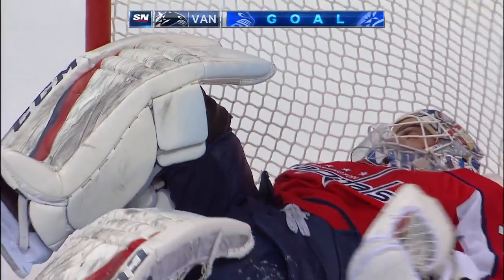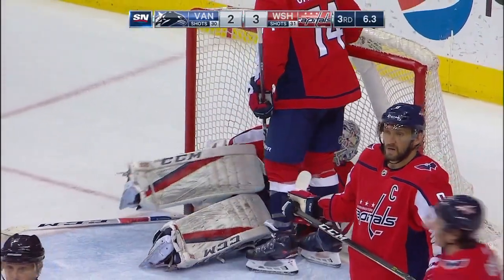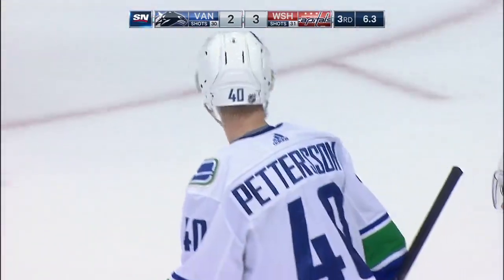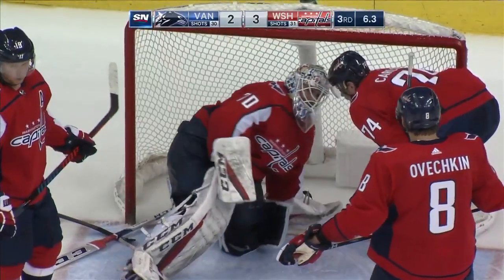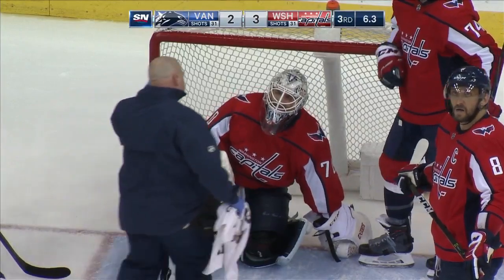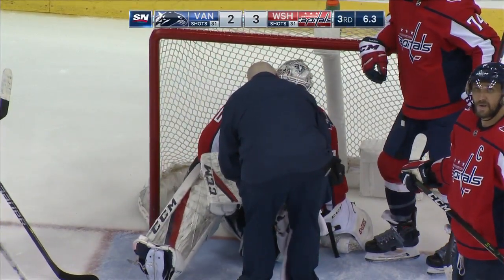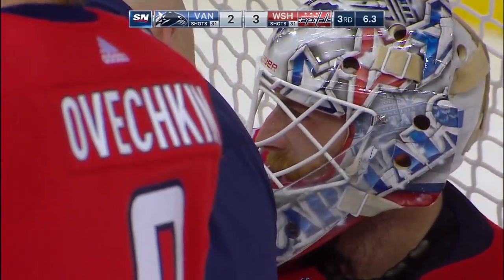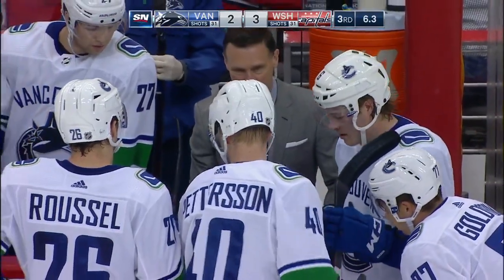Pettersson scores with seconds on the clock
Elias Pettersson scores a lucky goal. The puck trickled back to him and Holtby was interfered. But it still counts! That is his 24th goal!The whole audience was shocked like everybody else. He just continues to impress.